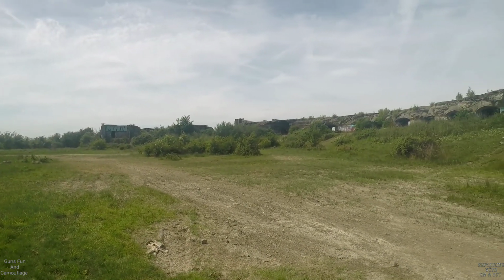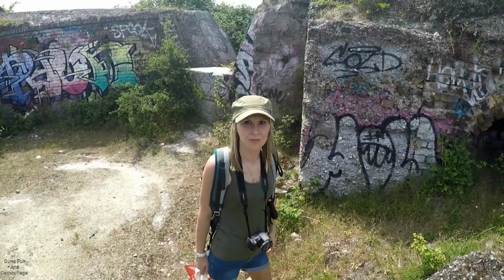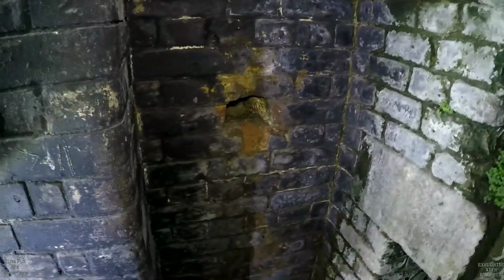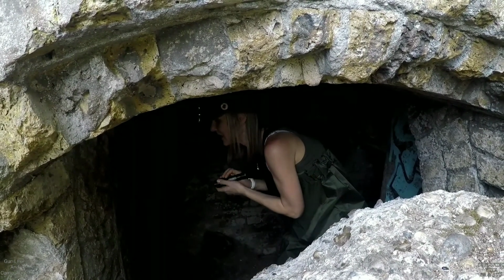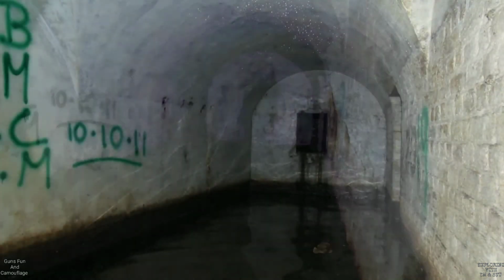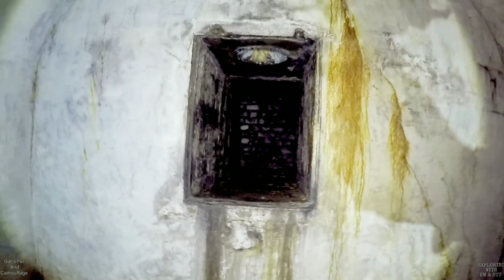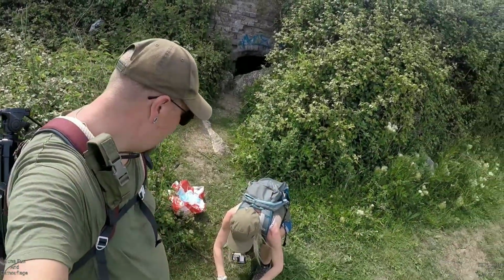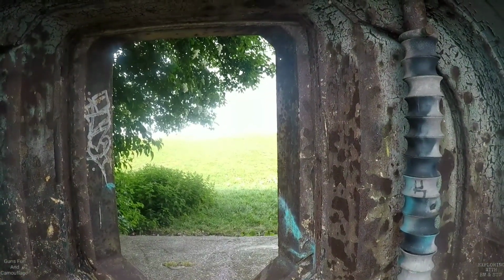Abandoned Shornemead Fort Napoleonic Underground Tunnels. Kent.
Shornemead Fort was an artillery fort buil in the 1860 to protect the entrance to the Thames Estuary. Being one of 3 forts built around the area will was equipped with large calibre guns to help ward off any sea born attacks during a period of tension with France. Used again in the first and second world wars it was eventually disarmed and abandined due to subsidence and used as training for the demolition school of engineers, leaving only what still here today.